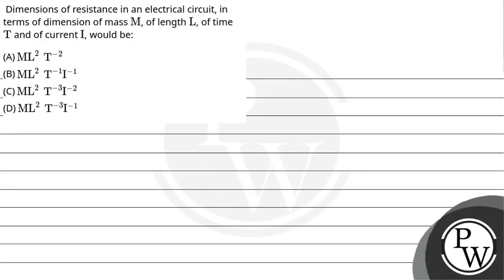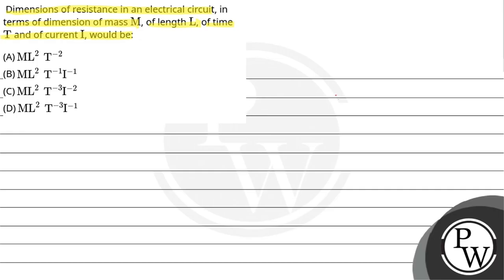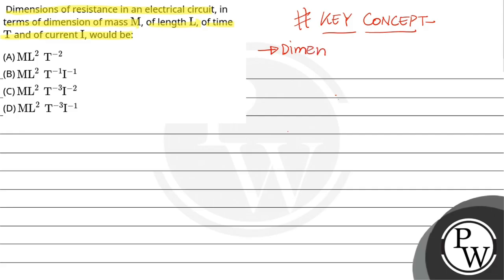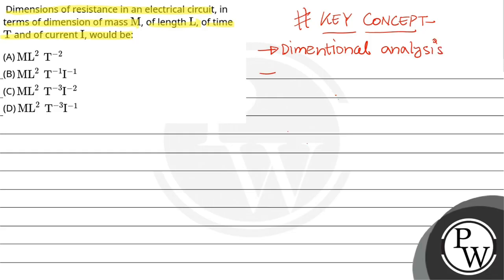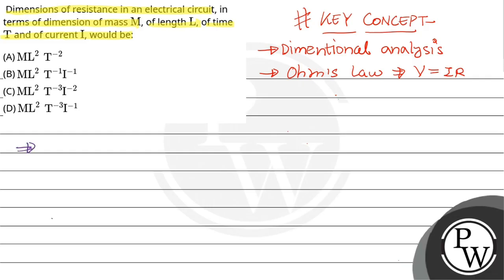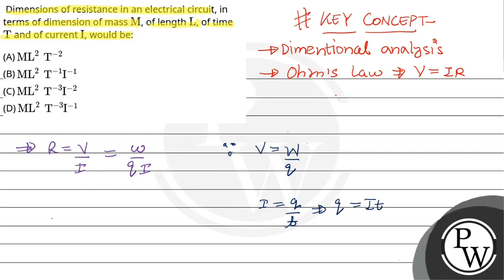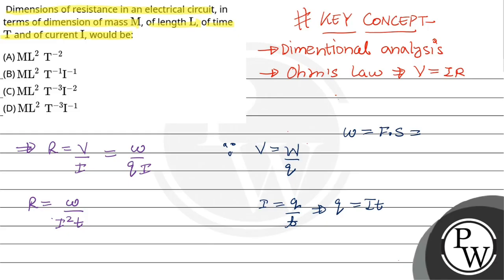Dimensions of resistance in an electrical circuit, in terms of dimension of mass M, of length L,....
Dimensions of resistance in an electrical circuit, in terms of dimension of mass M, of length L, of time T and of current I, would be: 📲PW App